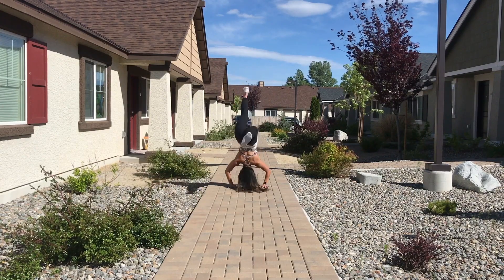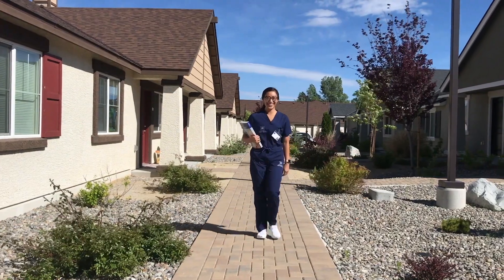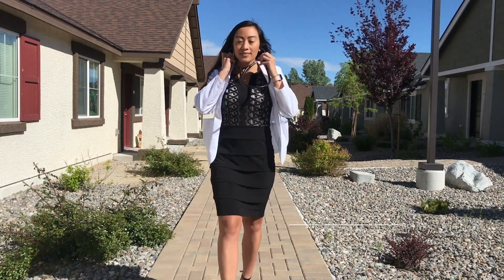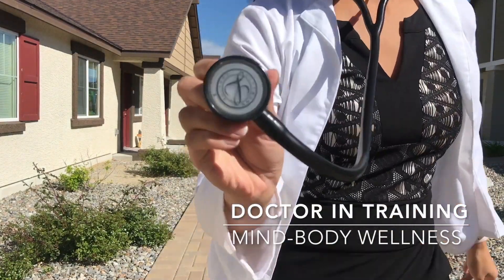RESIDENCY SERIES VIDEO 1: FROM MEDICAL SCHOOL ACCEPTANCE TO MATCH DAY, Explained SIMPLY!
Are you an MS4? Are you tired of explaining the whole match process to your family/friends during Thanksgiving/Christmas dinner? Send them this video so they can get a good but simple understanding of how this process works!

Didactic years of medical school 0:47
Clinical rotations 1:20
What is residency and how long is it 2:58
How is the fourth year of medical school different from years 1-3 4:05
Applying to residency 5:13
Interview invitations 5:52
Interviewing 6:30
Rank order list 6:41
The match 7:13
When does the match happen 8:00
SOAP 8:29
Finding out where you match 10:07